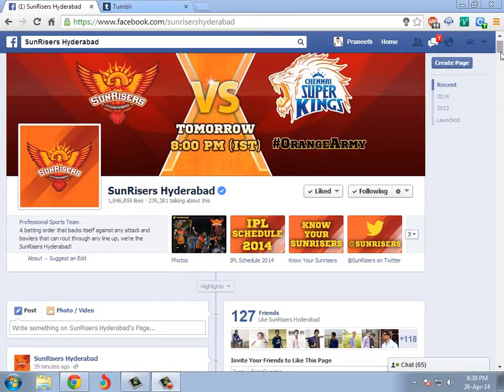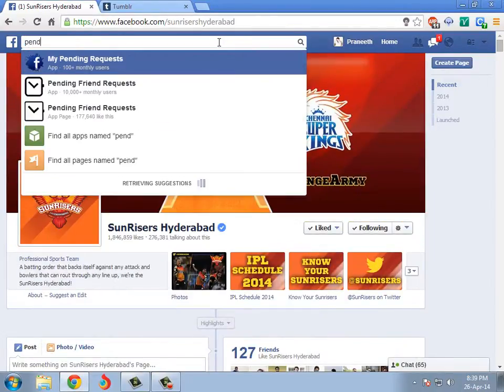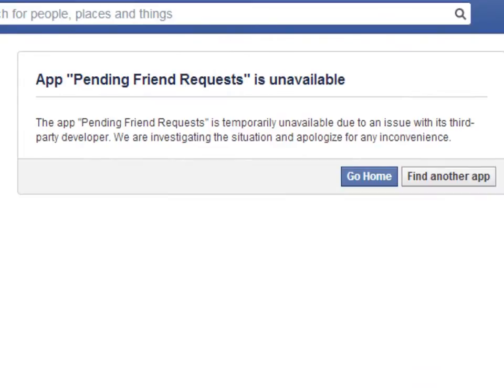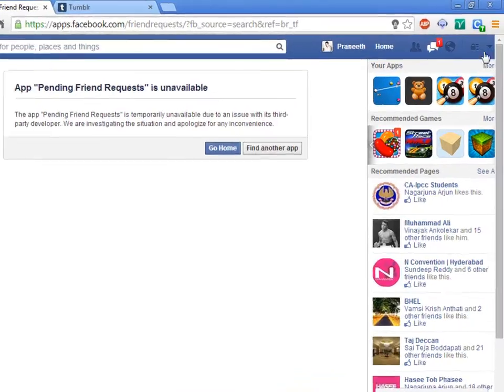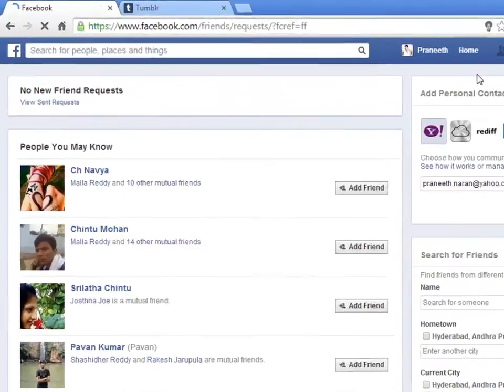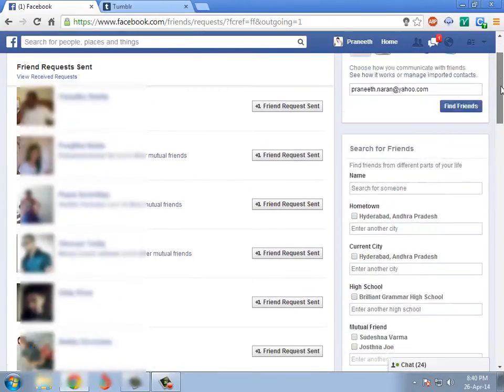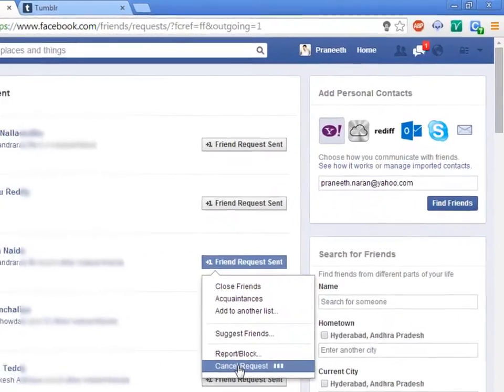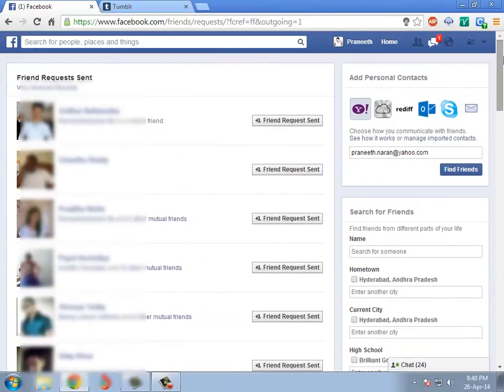How to know and cancel all the pending friend requests on facebook 2014(100% works)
This is how you cancel the pending friend requests on facebook
No downloads required.